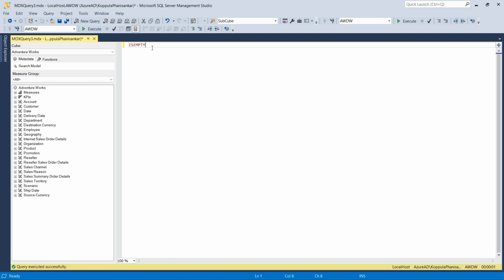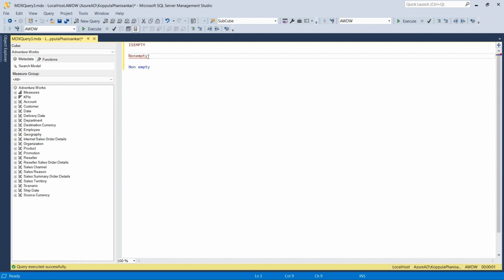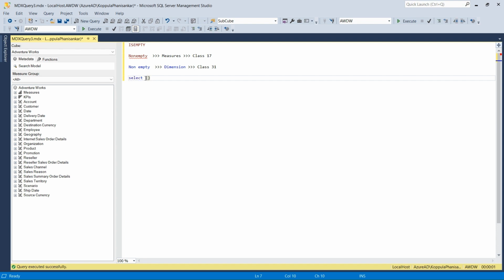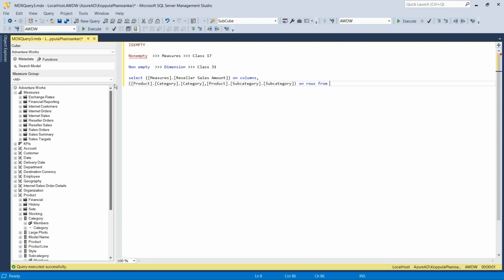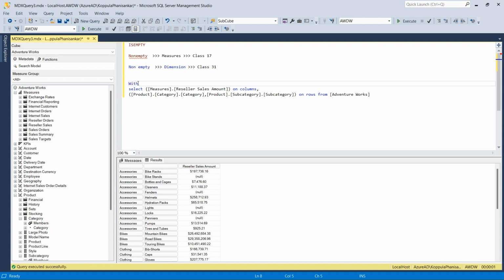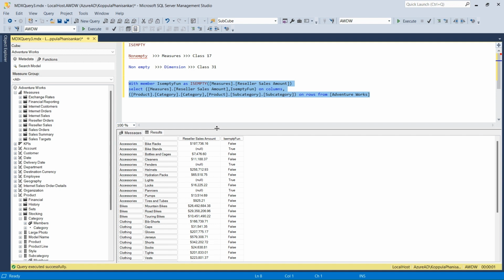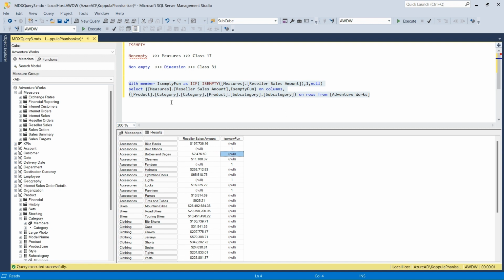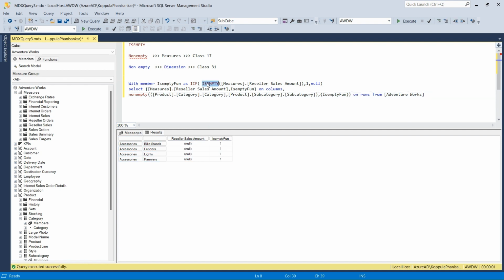DATA ANALYTICS WITH MDX (Class 32) - IsEmpty Function.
In this video we have covered how to fetch only null values from measures using MDX "ISEMPTY" Function.

Sample MDX Queries posted in comment section. Hope that will help.